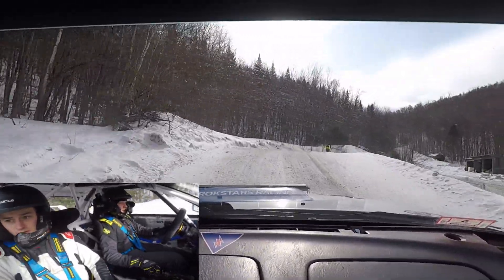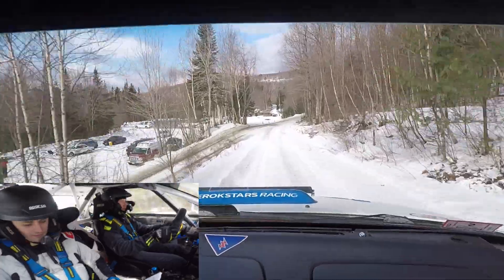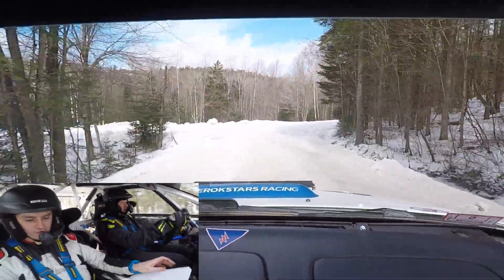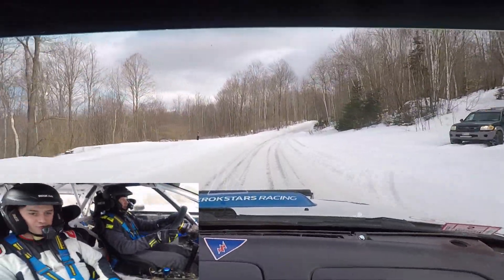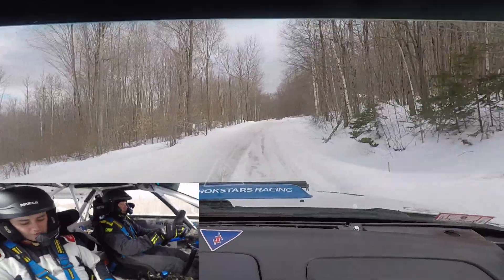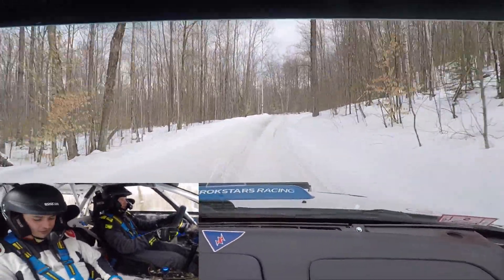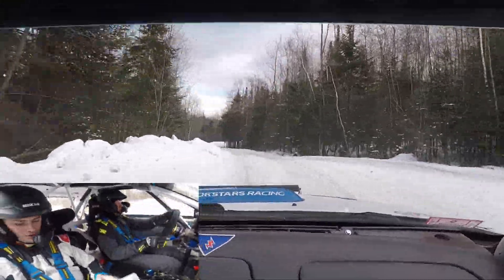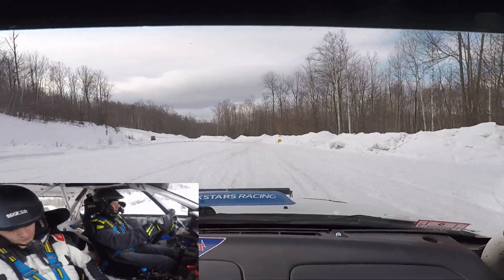Hyp-o-thermia Ice Trial | SS7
CherokStars Racing
Team O'Neil
SCCNH